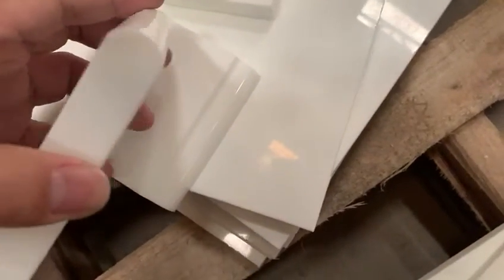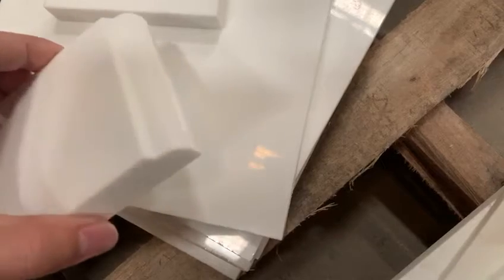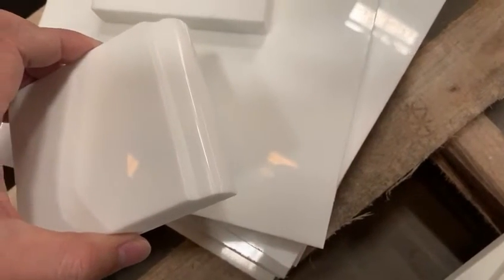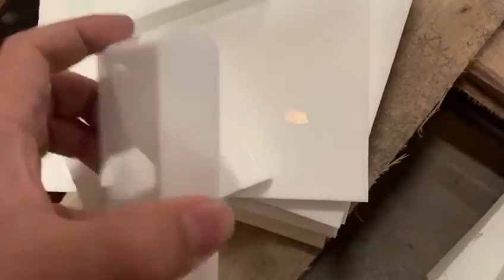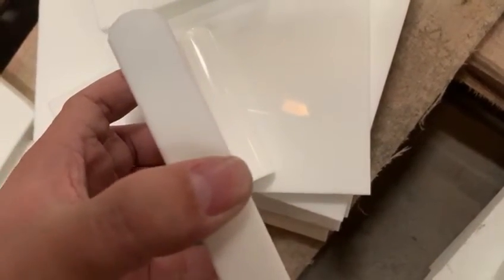China Nanoglass slabs for Nano White Glass Stone Countertops. White Glass Countertops,Glass Stone.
China Nanoglass slabs for Nano White Glass Stone Countertops. Nano Glass by xiamen tianrun stoneglass is an excellent stoneglass for the countertops, work tops, vanitytops, table tops application. We Nano White Glass Stone Countertops with edge of Lamination and Mitered shape.

See more White Glass Countertops,Nano White Glass Countertops,Nano Glass, Glass Countertops ,Glass Stone, Countertops Nano Stone Countertops from chinananoglass.com